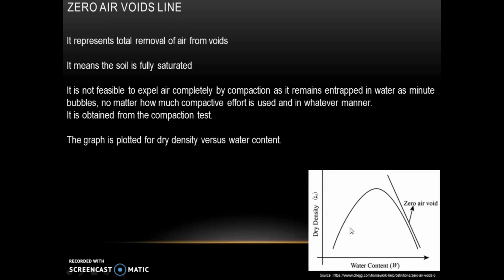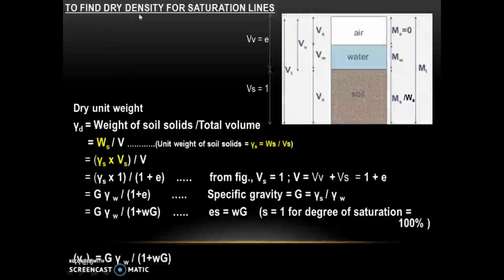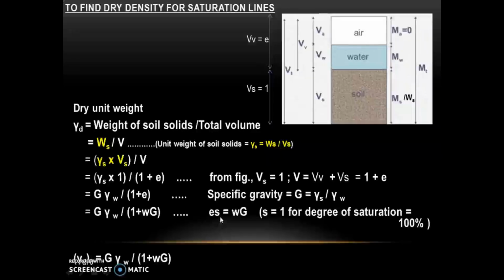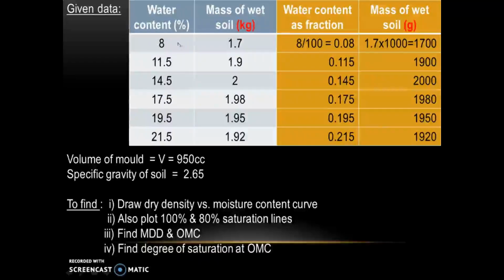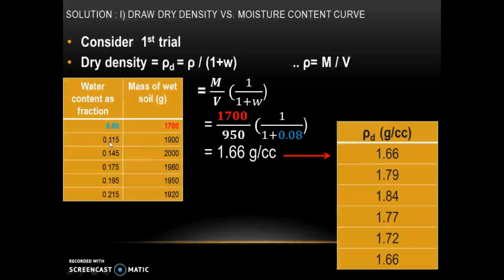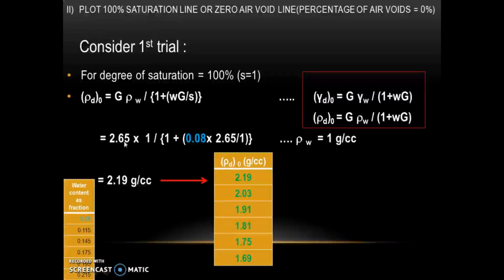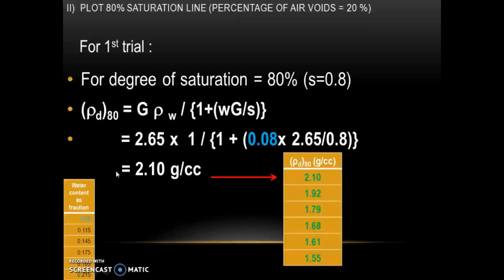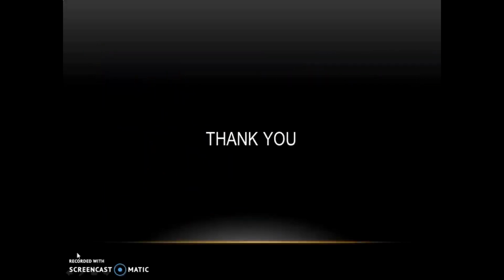Lecture 6 Compaction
Geotechnical Engineering Lecture video for Civil Engineering students